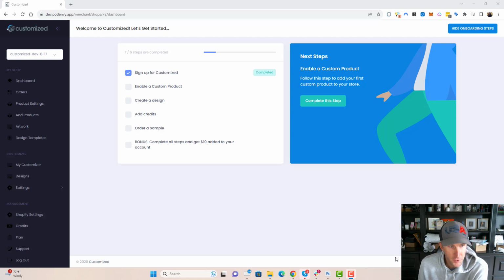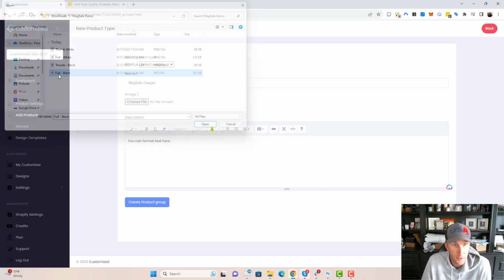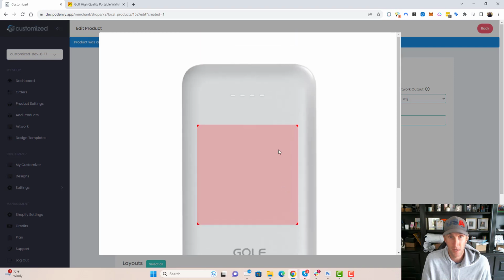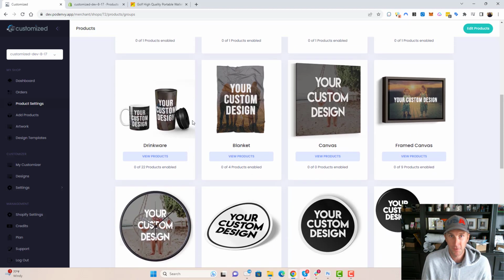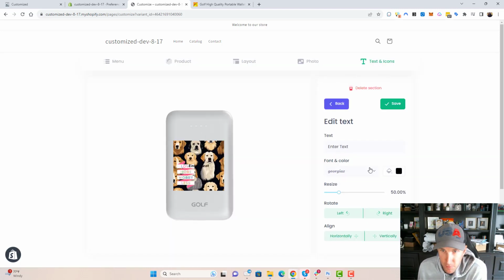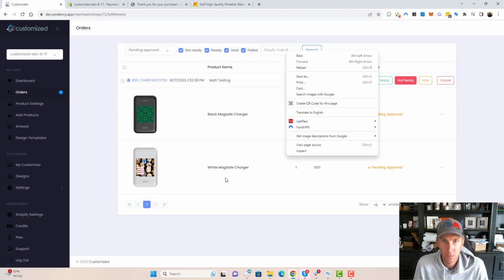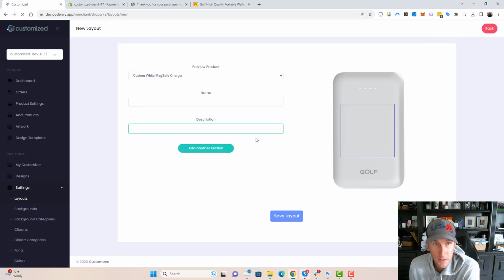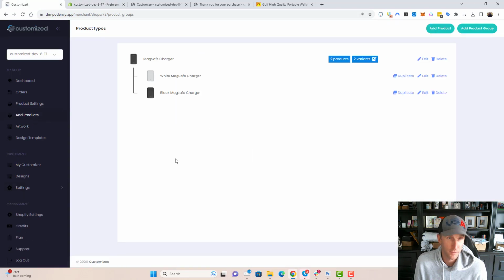Adding Local Products and Layouts